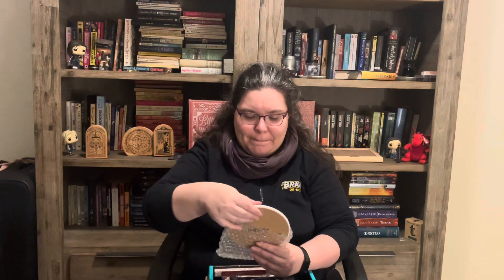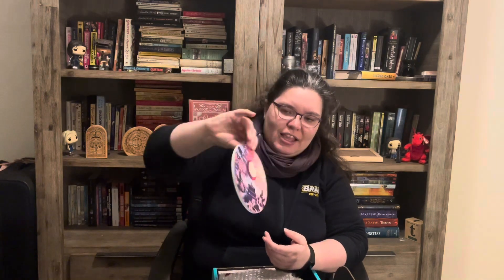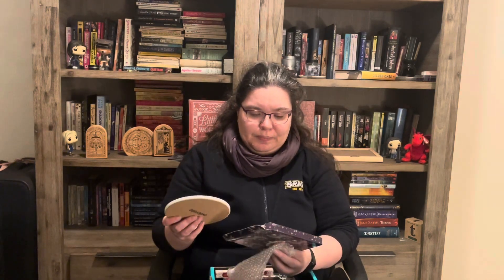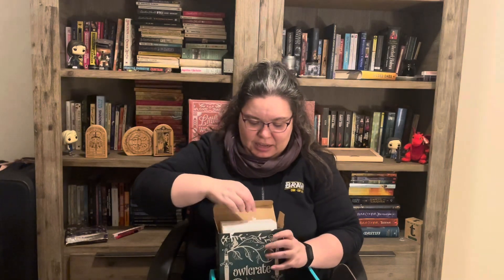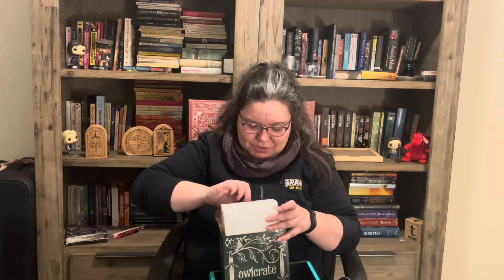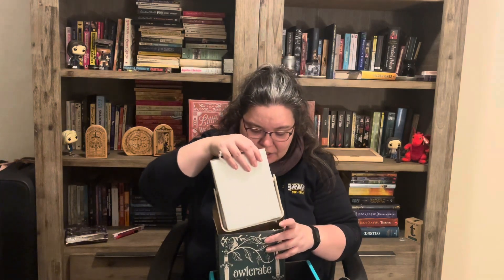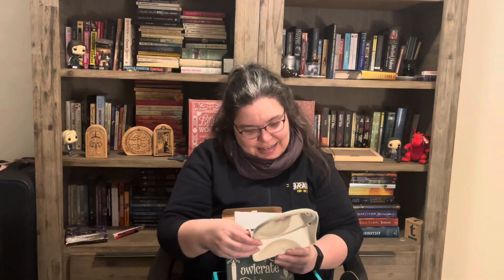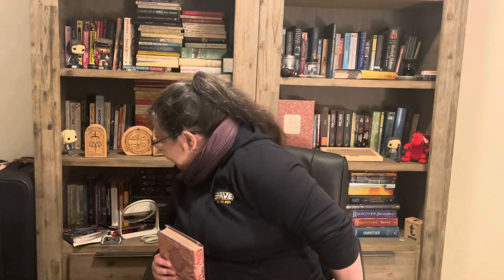OwlCrate Unboxing May 2024